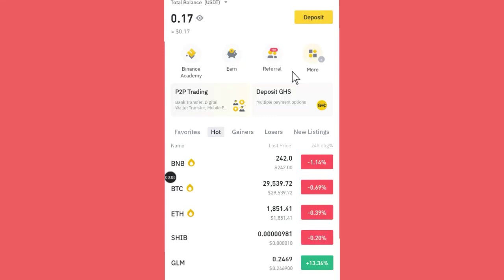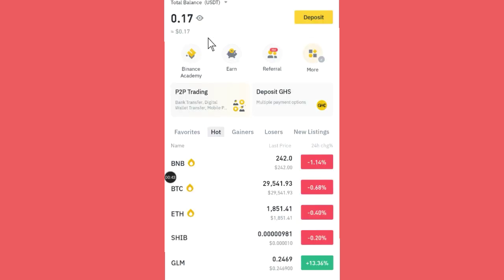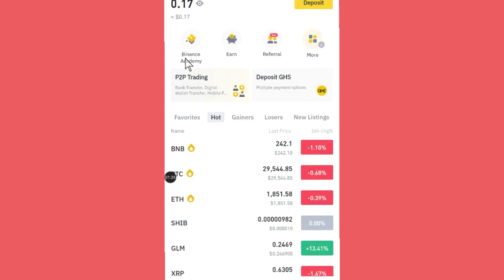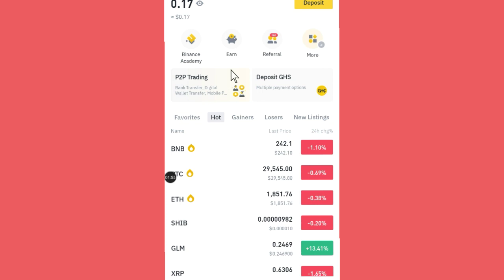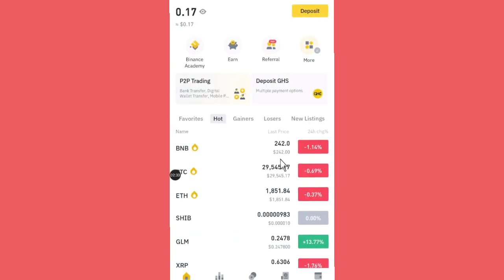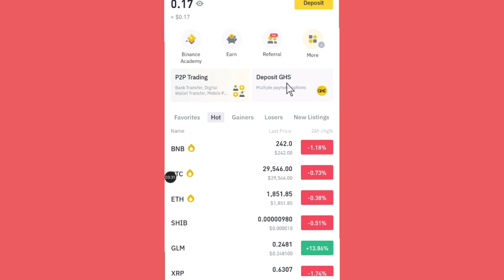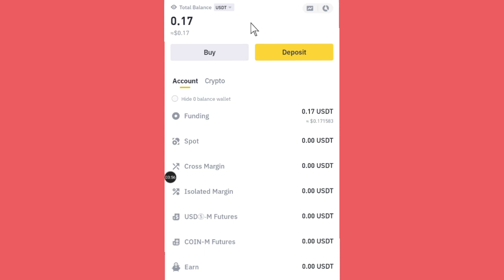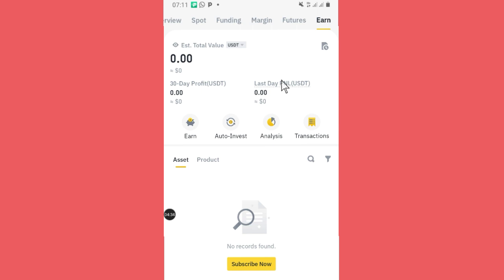Binance tutorials for beginners 2023| Beginners guide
This video will teach you the binance key features at the home and the wallet button

CHAT me on :
IKE tv
crypto
Binance tutorials for beginners 2023| Beginners
binance tutorial
cryptocurrency
binance tutorial for beginners
binance for beginners